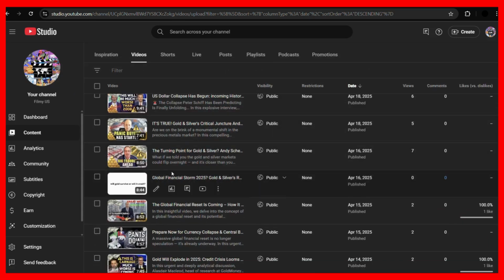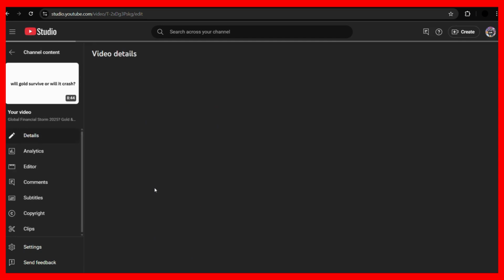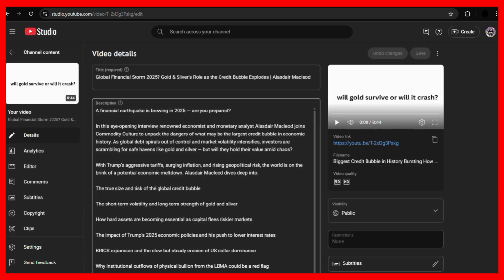How to Declare YouTube Videos as Made for Kids | YouTube COPPA Compliance 2025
Is your YouTube content intended for children? Learn how to declare videos as made for kids on YouTube in 2025 to comply with COPPA (Children’s Online Privacy Protection Act). This guide will help you ensure your content reaches the right audience.

📌 This video covers:
🔹 How to declare YouTube videos as made for kids using YouTube Studio
🔹 Step-by-step guide to set age restrictions and COPPA settings on videos
🔹 Why COPPA compliance matters for content creators and channel owners
🔹 How to use YouTube's audience selection tool to declare videos for children
🔹 What happens when you mark a video as made for kids and how it affects your features

Following this process helps you avoid potential penalties and ensures your videos are visible to the appropriate audience on YouTube.